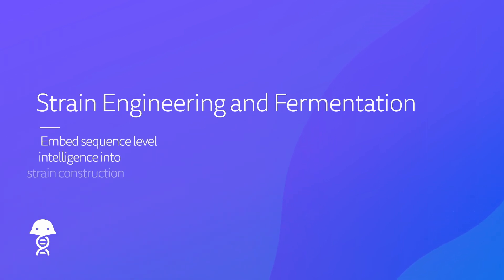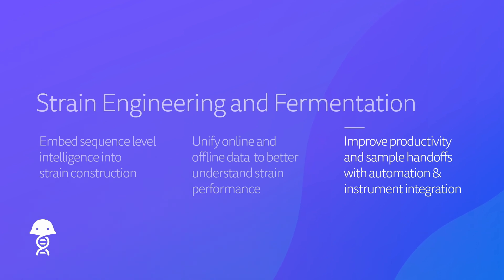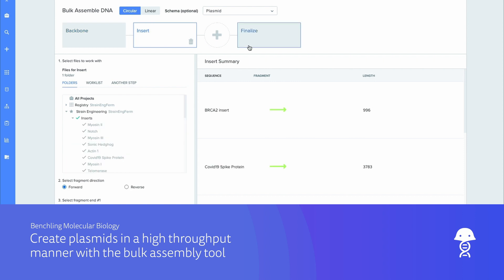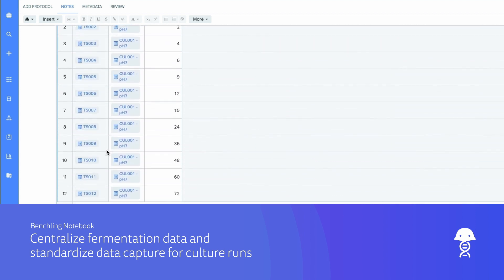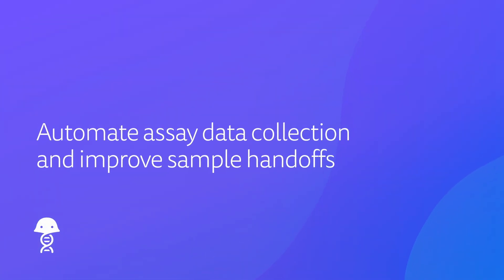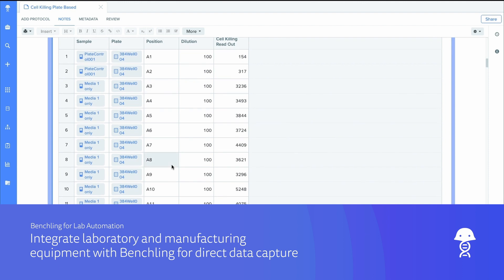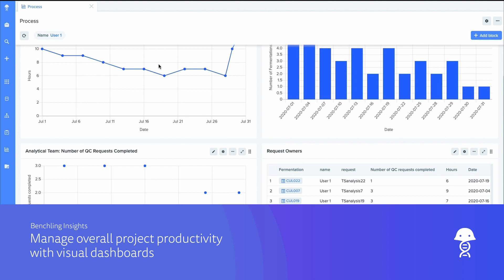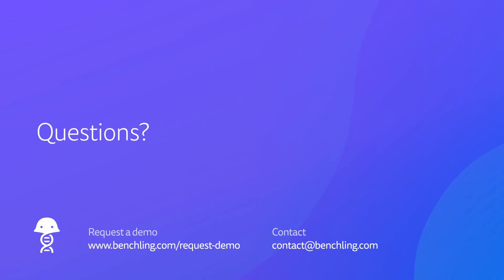Benchling for Strain Engineering and Fermentation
Strain engineering and Fermentation is a common use case for Benchling. By optimizing plasmid creation, centralizing and unifying on- and offline data, and automating data collection and process optimization, Benchling improves strain engineering and fermentation from start to finish.